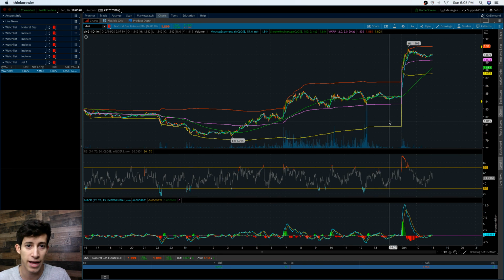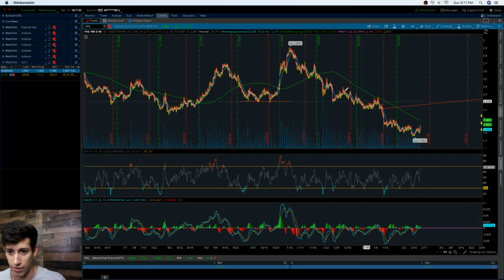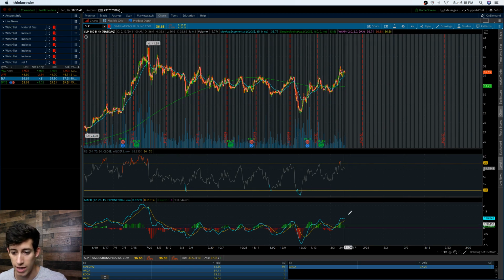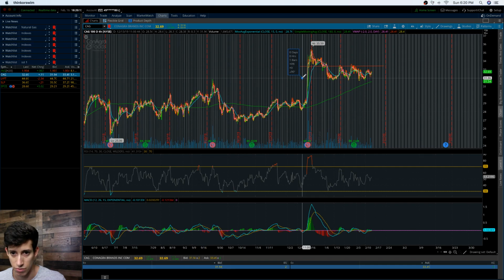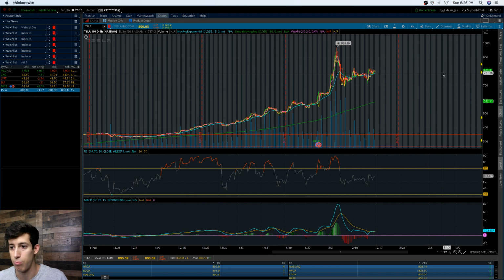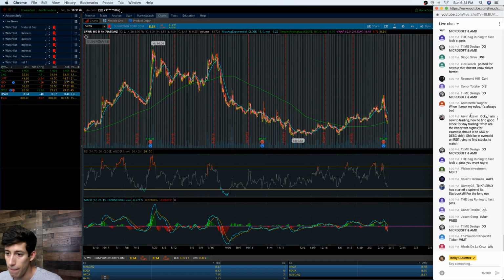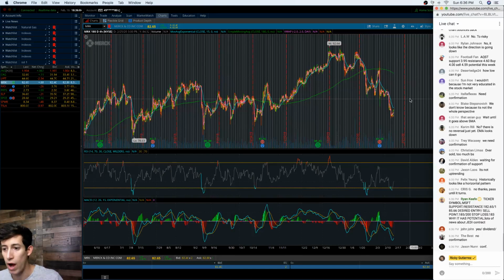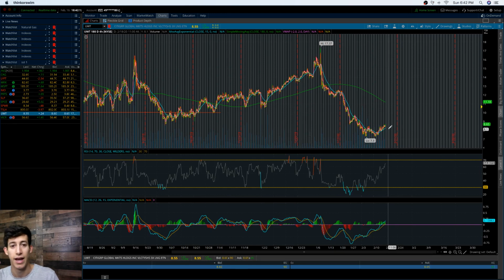✅STOCKS TO WATCH RIGHT NOW | FEBRUARY 2020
Here are the top 10 stocks our group members see value in for the month of February! Hope you enjoy!

2. 📈A-Z Beginner Day Trading Course